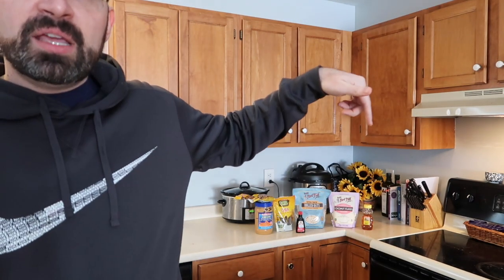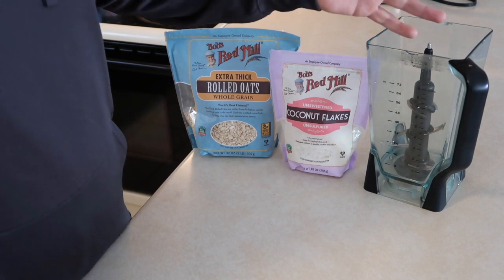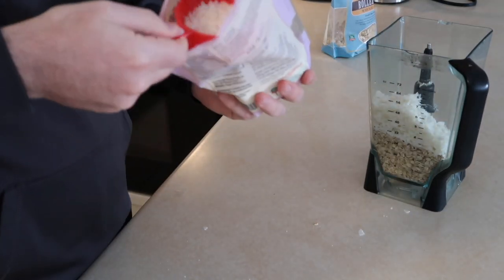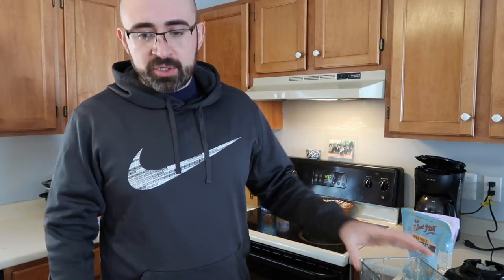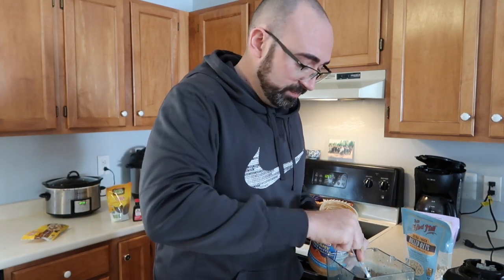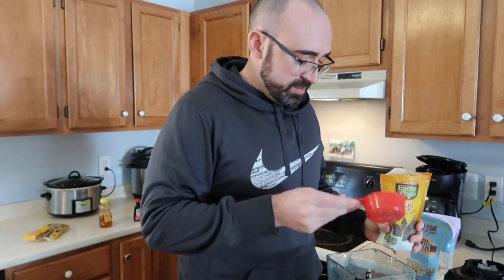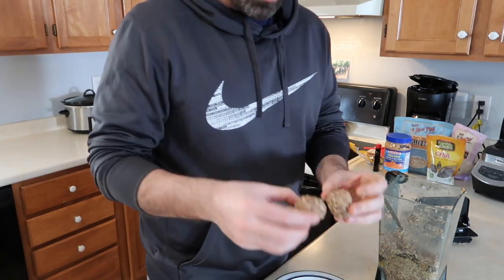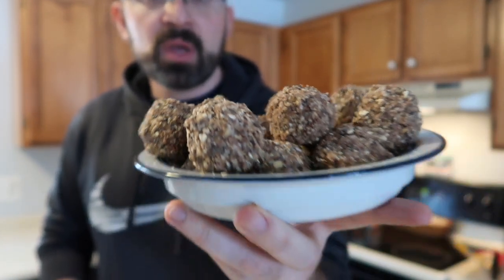Vlog #1 - Cookie Dough Energy Bites and KK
In episode 1 of The Grinder's Cookbook, we make Cookie Dough Energy Bites and get ourselves into a sticky spot with pocket kings. Check it out, leave feedback, and just enjoy!

If you are interested in buying the Ninja blender, the link is

Recipe Ingredients:

2 cups rolled oats
2 cups flaked unsweetened coconut
1/2 cup peanut butter (extra as needed)
1/2 cup honey (extra as needed)
1/4 cup chia seeds
1/2 teaspoon vanilla extract
1/2 cup dark chocolate chips

●Ritorikal - Dusk [Bass Rebels Release]